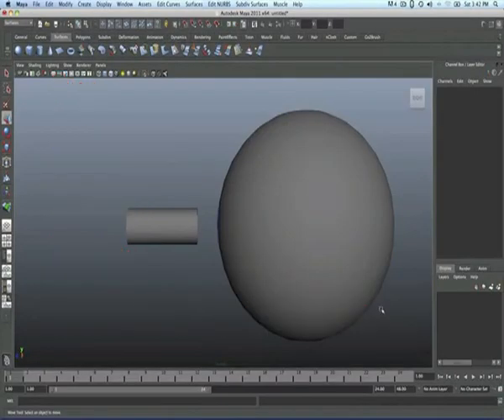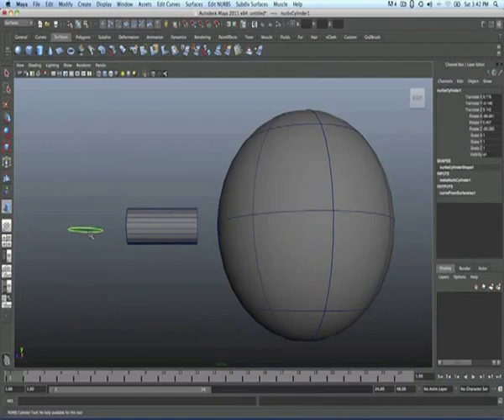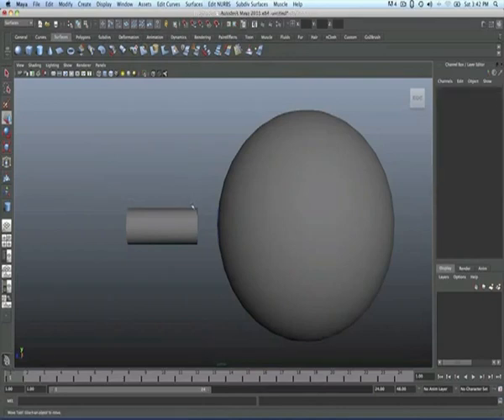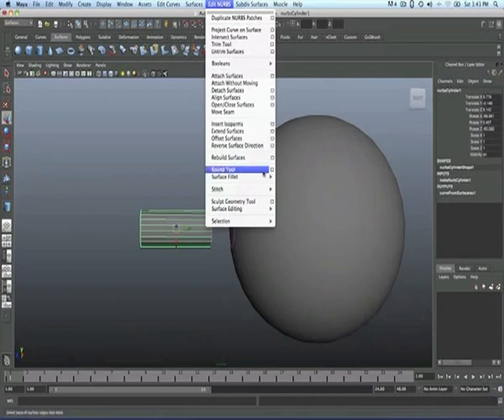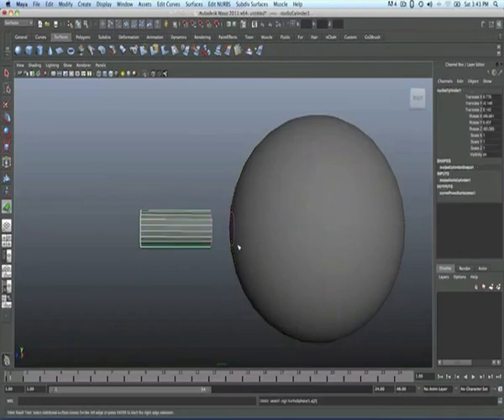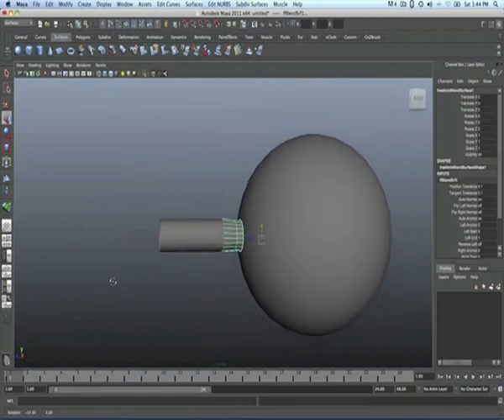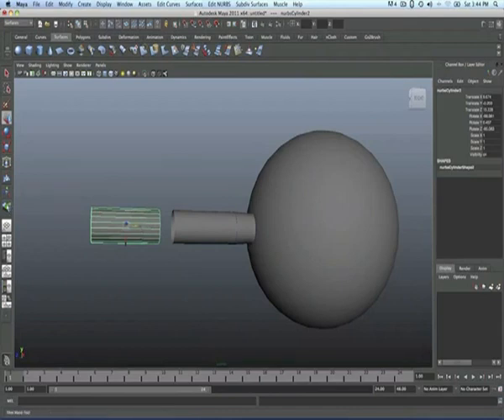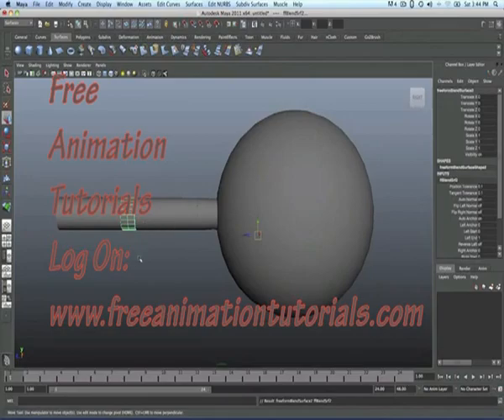Free Maya Tutorial - Blend Fillet Tool